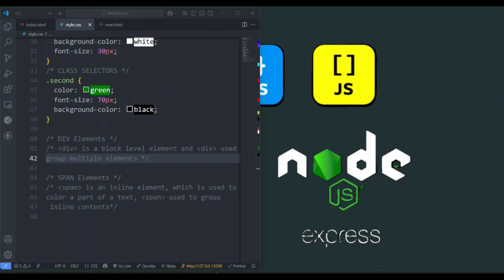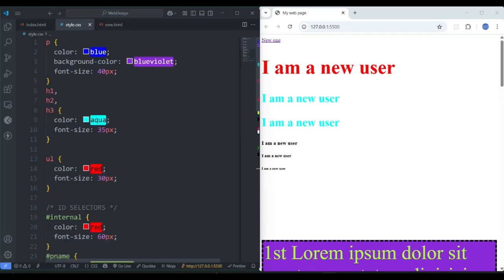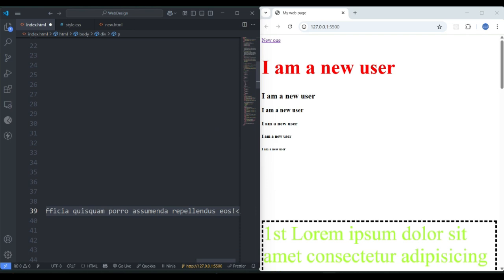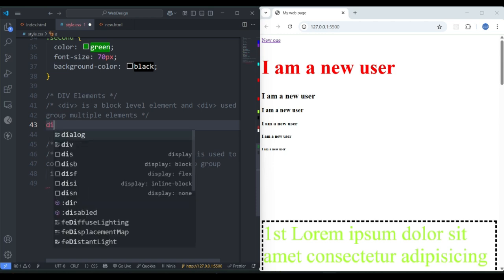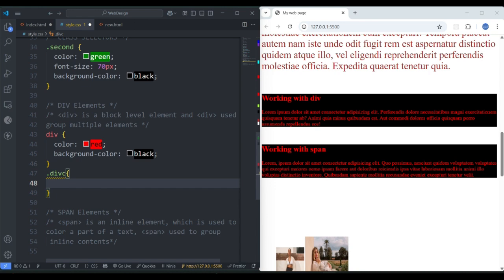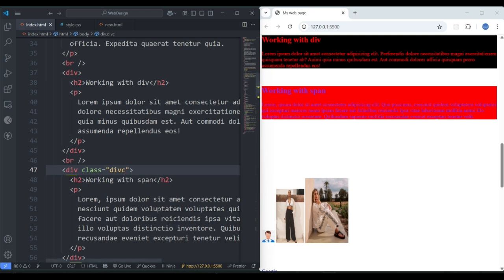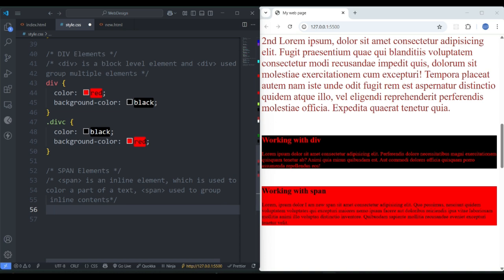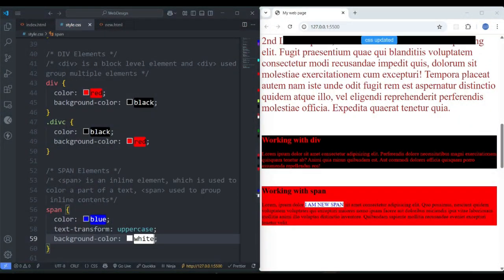Web Design beginner course with HTML5, CSS3 and JavaScript : Lesson-10. Use div and span elements.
This is a web design beginner course. In this lesson, described how to use div elements and span elements to design web site. Please, watch previous lessons before start this lesson.  Day by day I'll add new videos in this course related to HTML5, CSS3 and JavaScript.